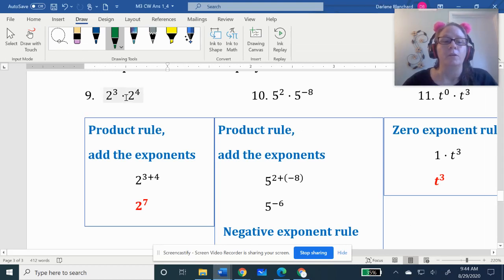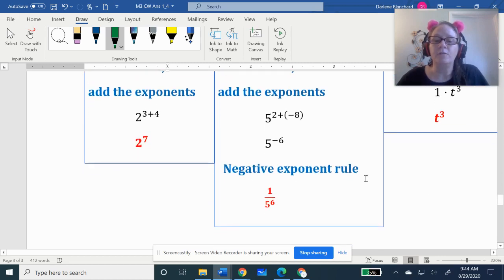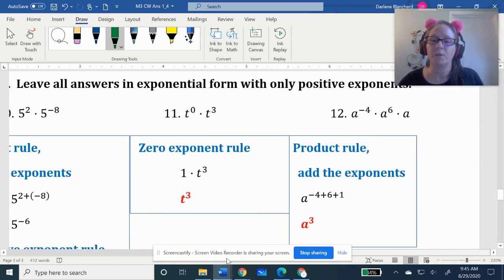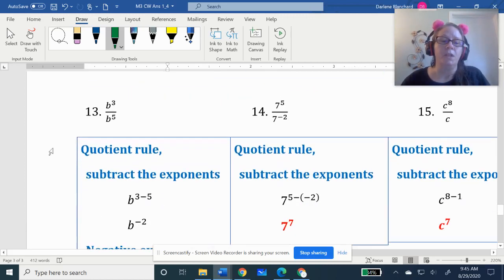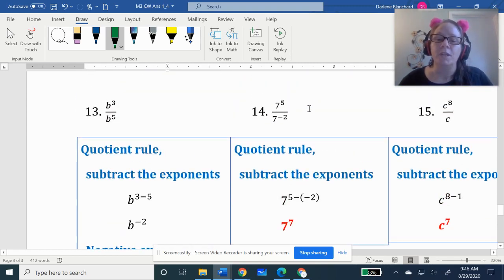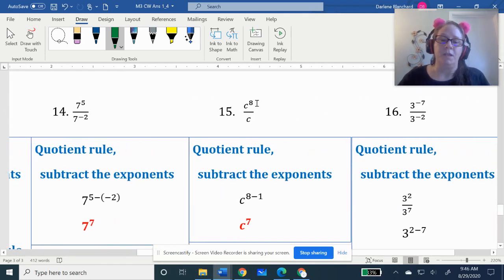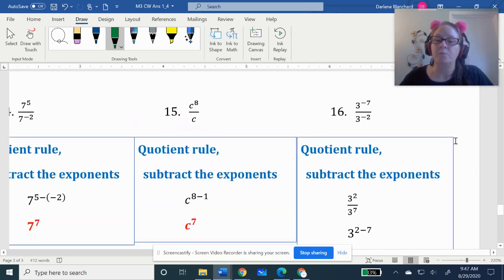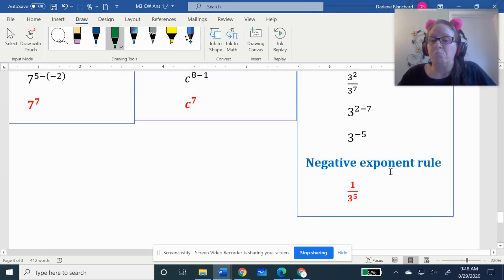M3 CW 1_4 c